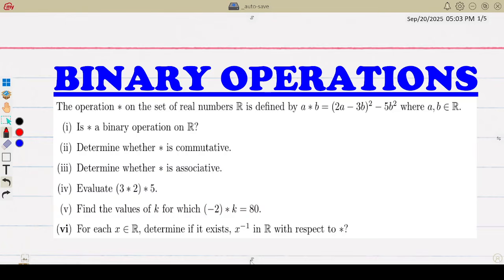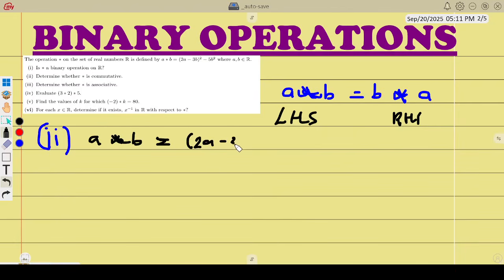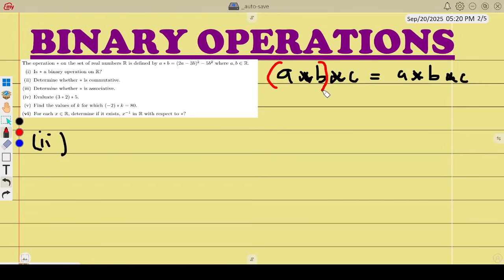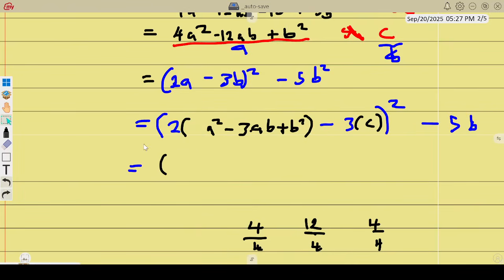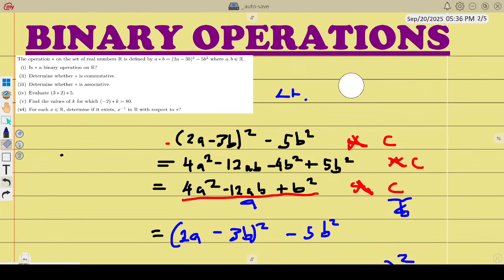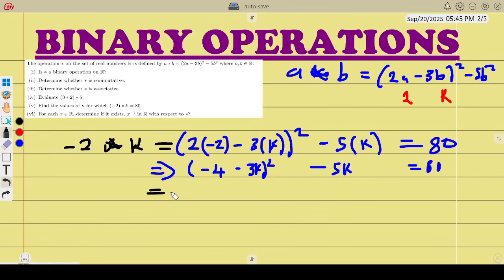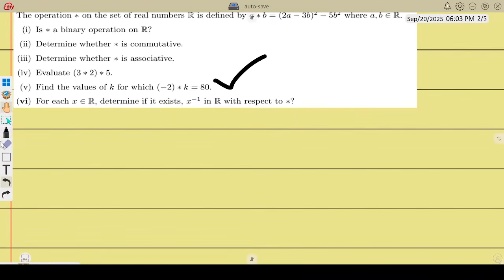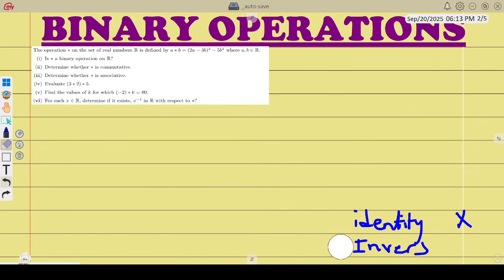Binary Operations Practice Questions